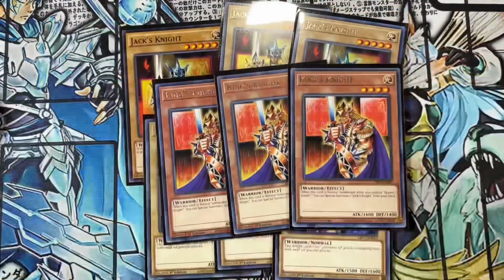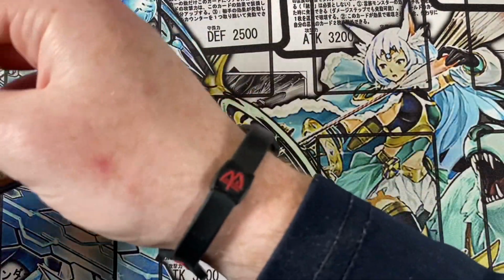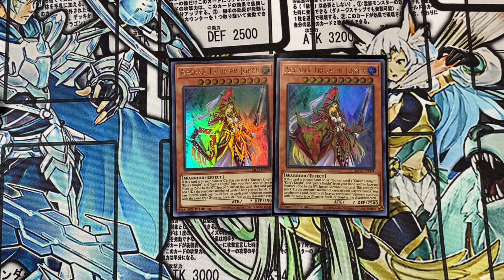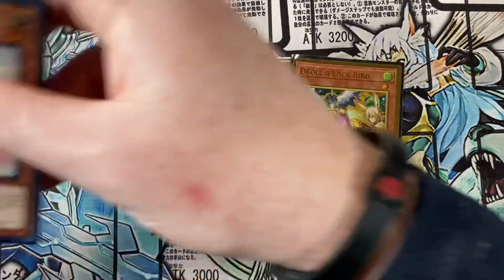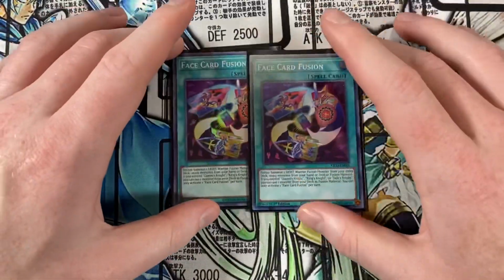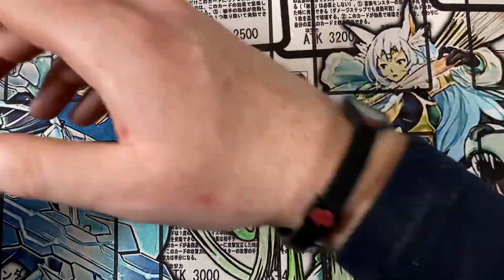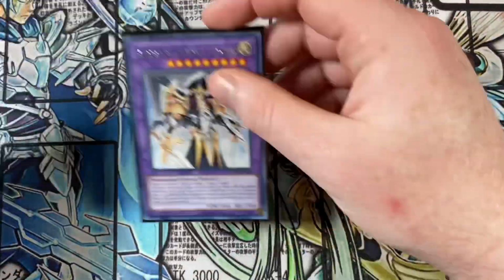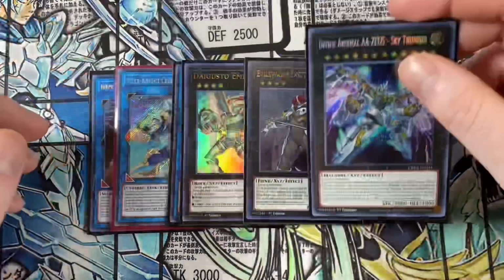*NEW* Arcana Knight Deck Profile! (July 2021) Yu-Gi-Oh!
Arcana Knight Deck Profile!